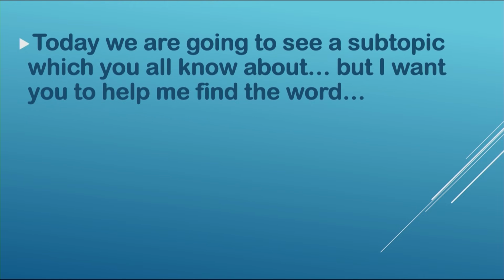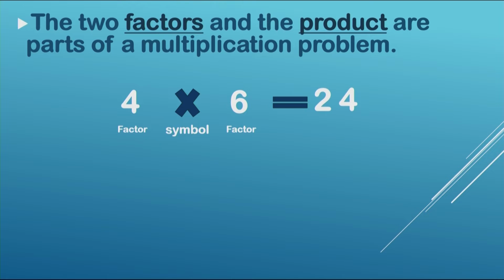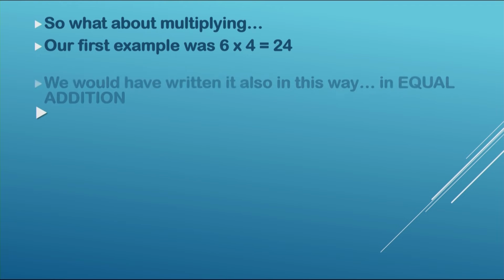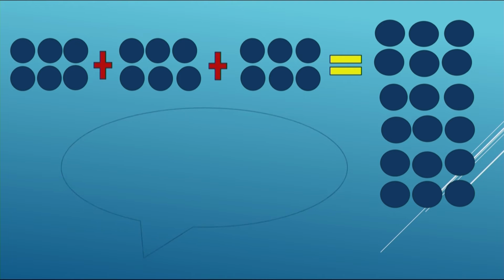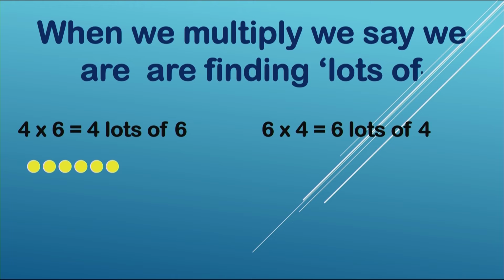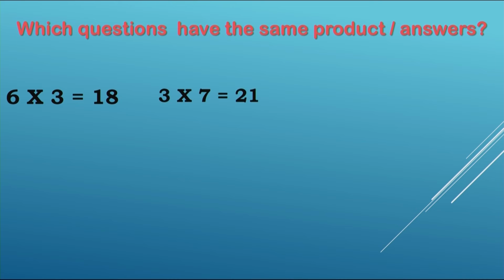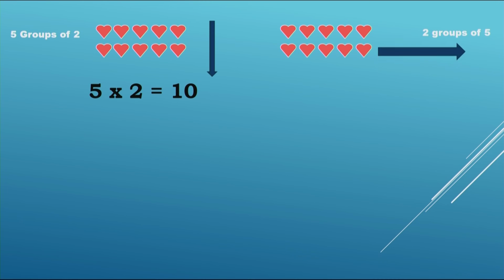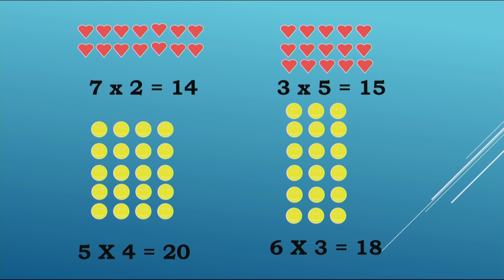Steven Rose. Mathematic. Lessons 4